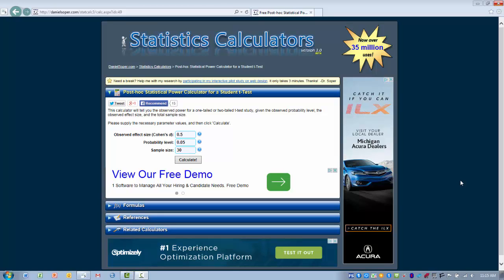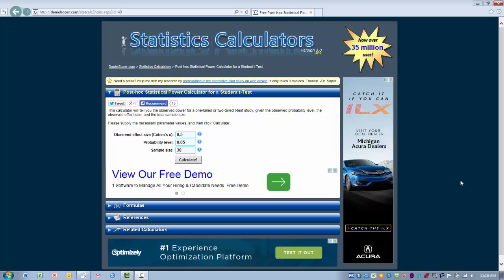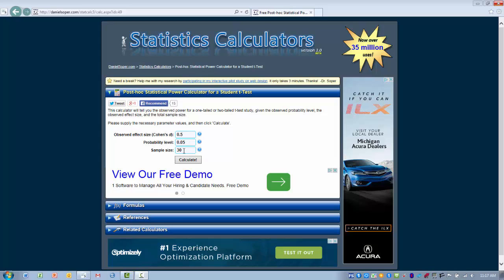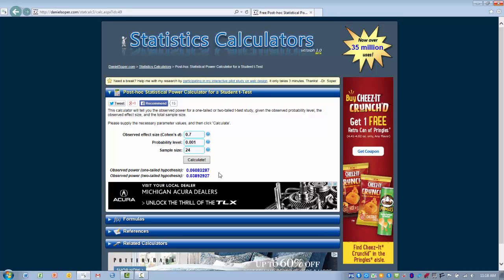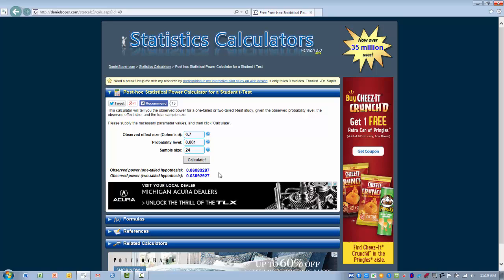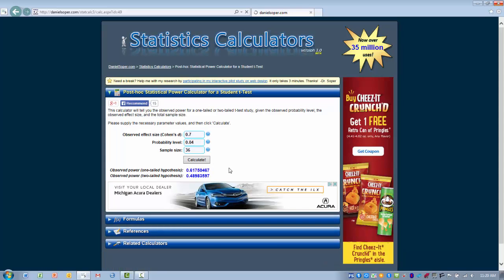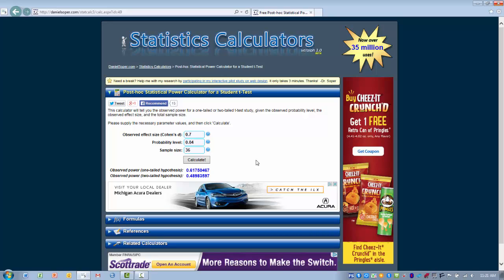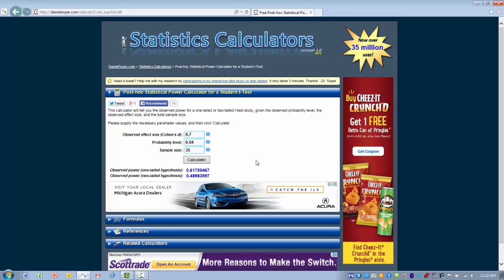Calculating Statistical Power for a Two-Group Comparison